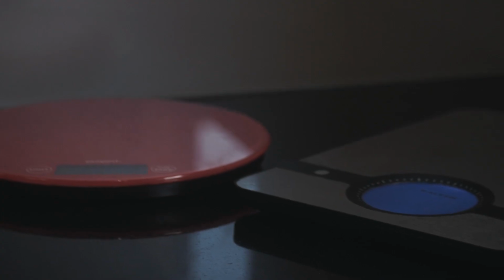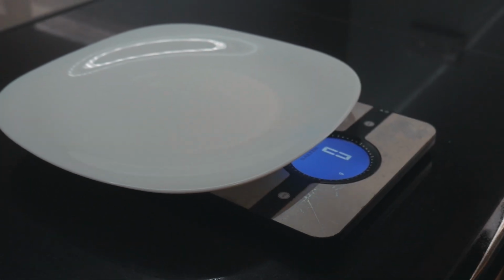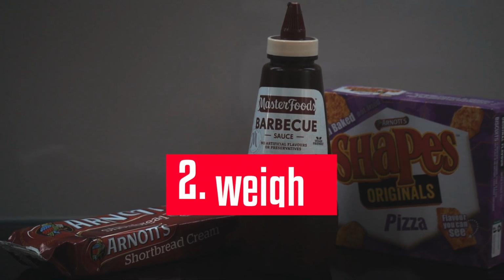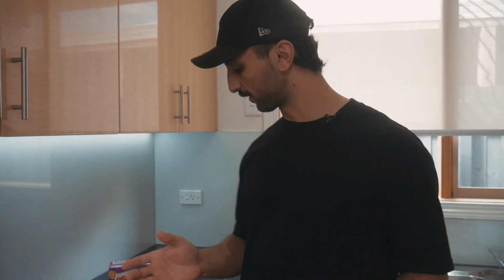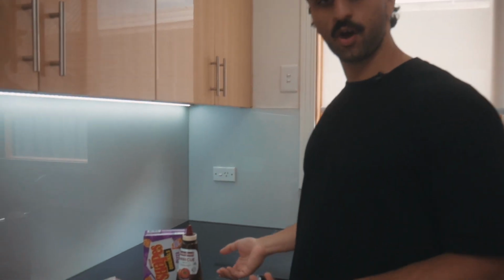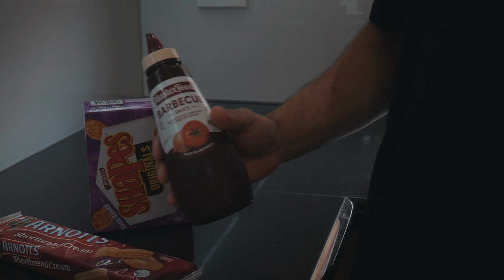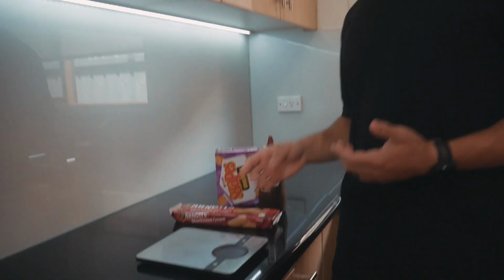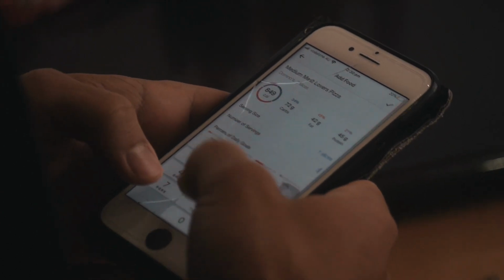3 Easy Calorie Tracking Tips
Struggling to get started with tracking your calories? In this video, Jamie goes through 3 tips to help you start tracking your food!